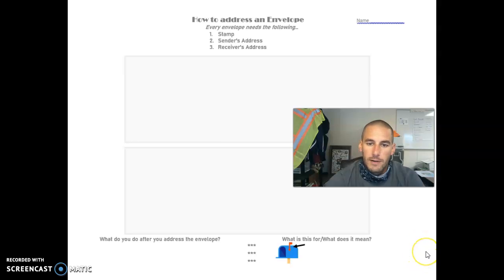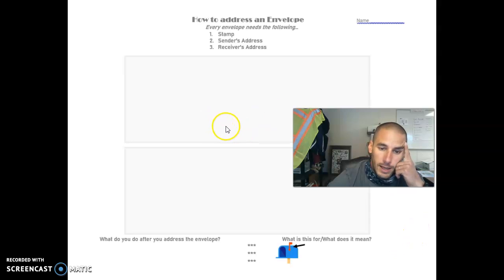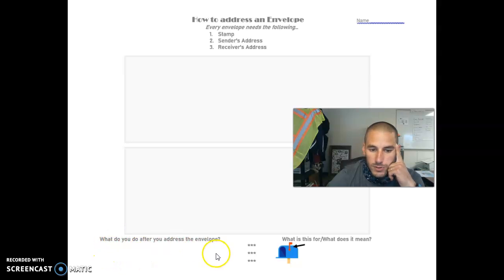Adressing Envelope Adressing